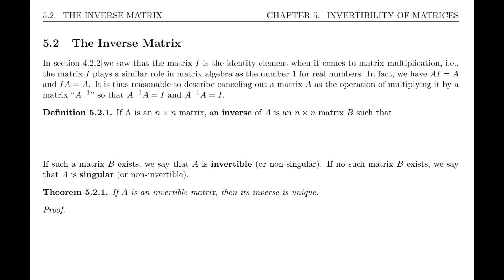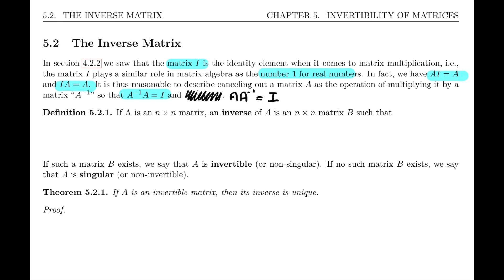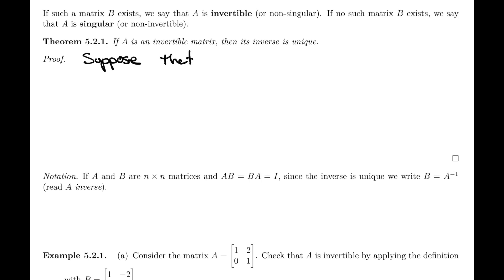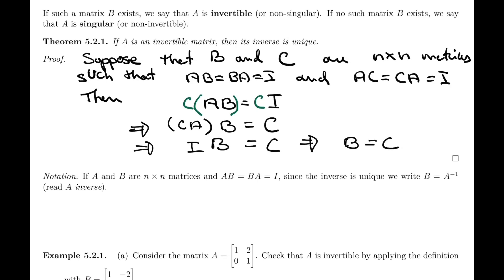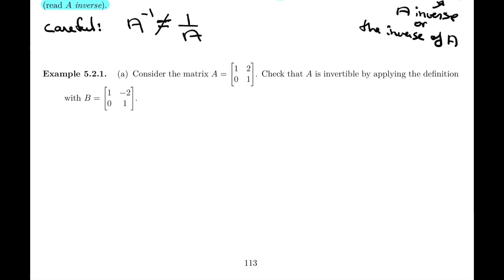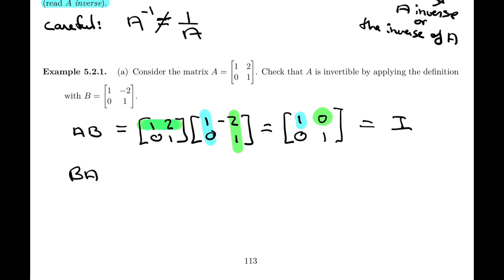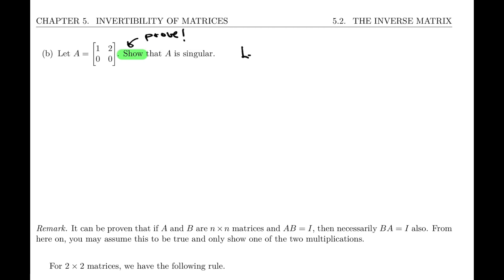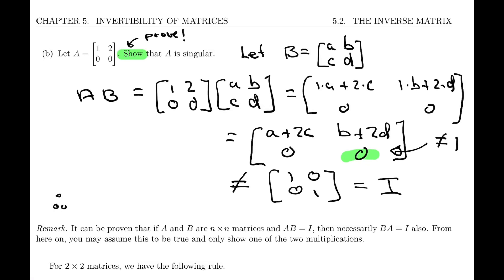Linear Algebra 5.2 - The Inverse of a Matrix (1 of 5)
It covers the following items :
5.2 The Inverse Matrix
Definition 5.2.1
Theorem 5.2.1
Example 5.2.1